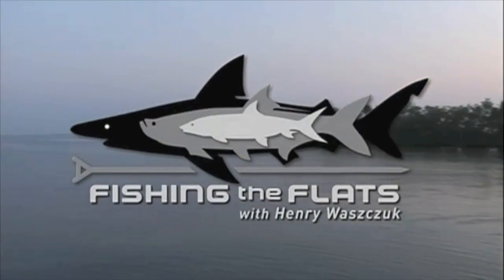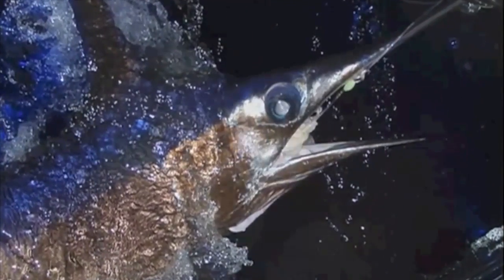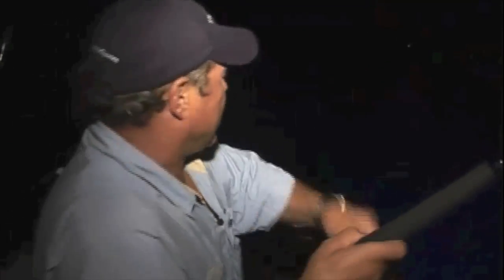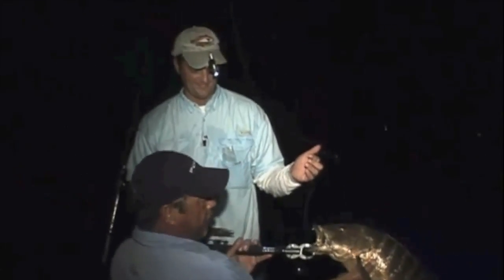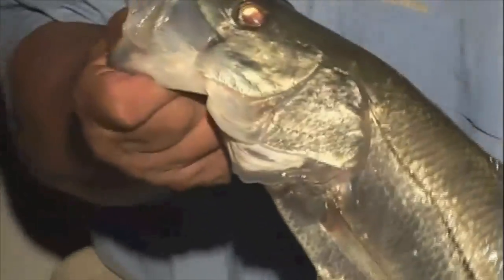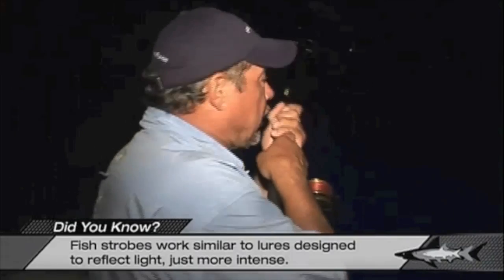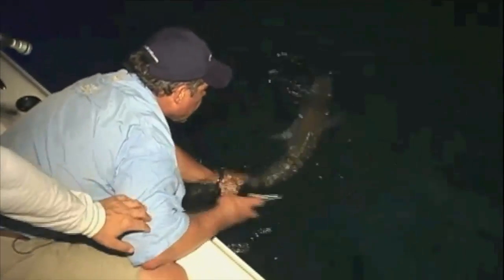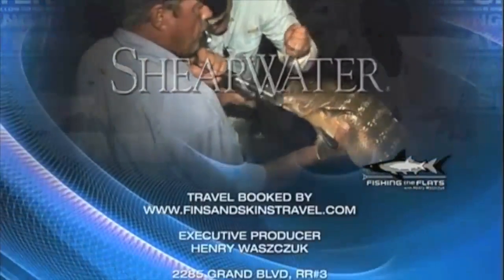Fishing the flats with Henry Waszcuk and OceanLED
Episode 12 of Fishing the flats with Henry Waszcuk. Henry takes on the coast of Florida at night looking for Snook, with the help of OceanLED underwater LED lights.